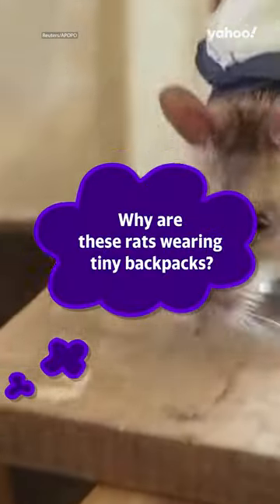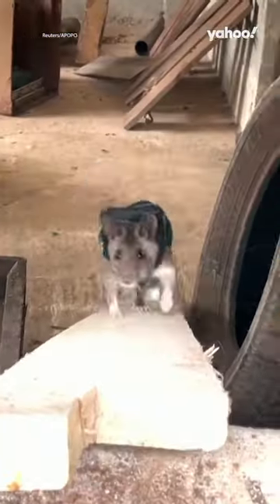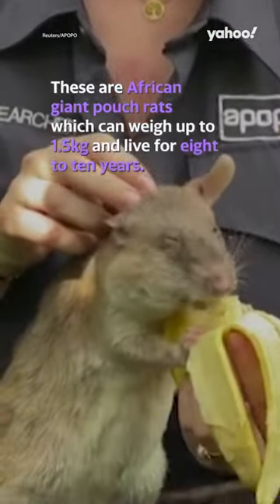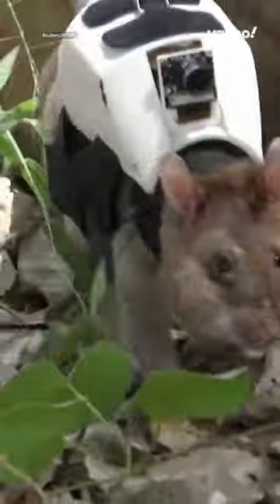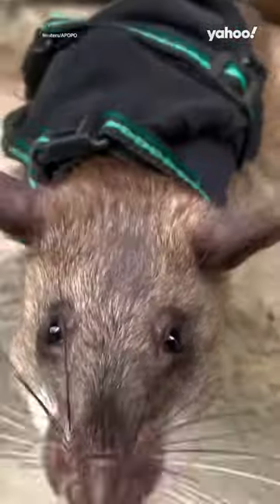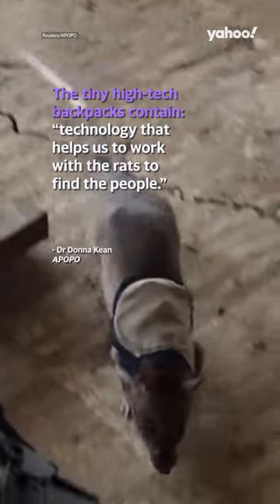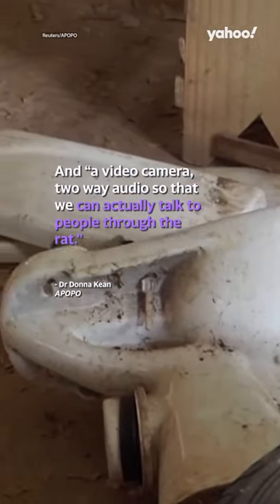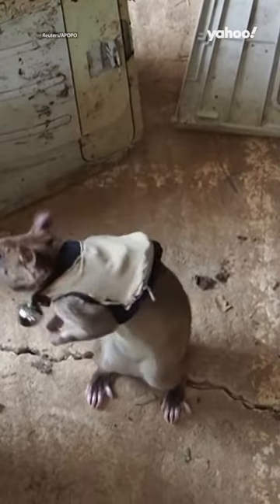Why are these giant rats wearing tiny backpacks?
These giant rats aren’t pets or vermin - they are highly qualified and trained in search and rescue operations.